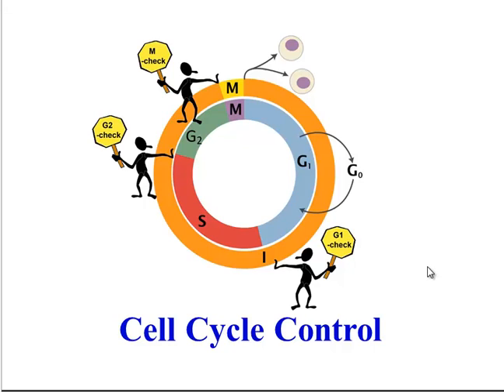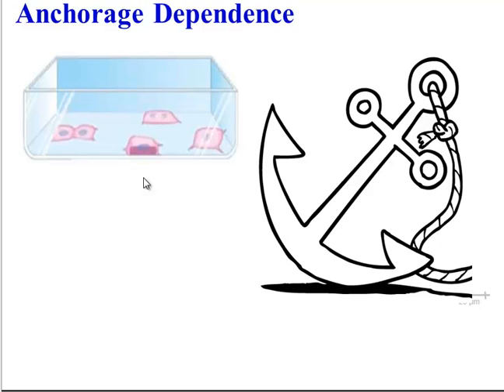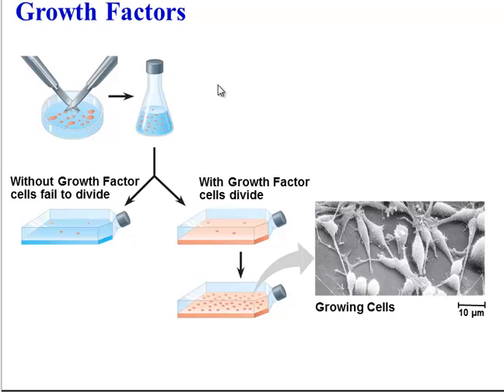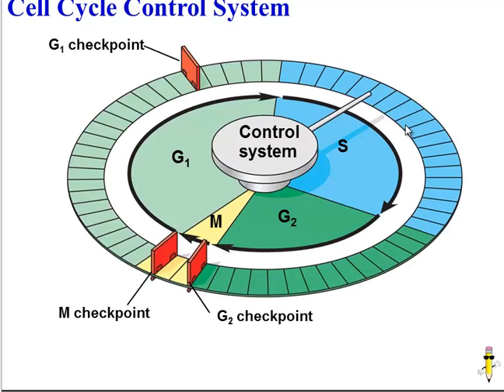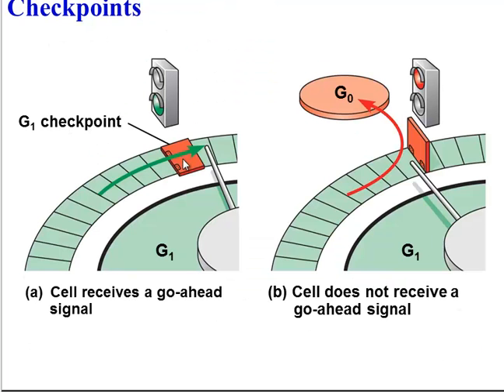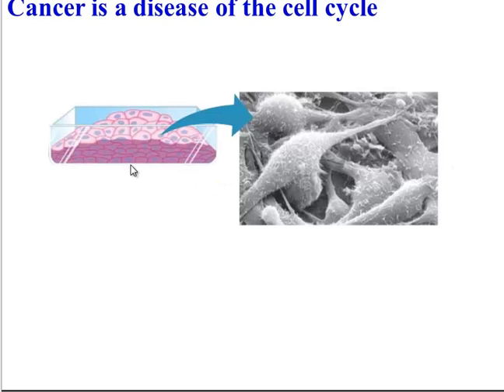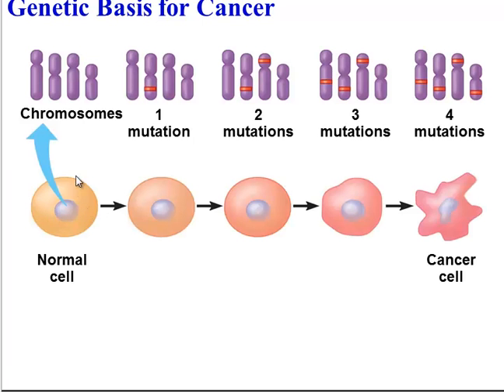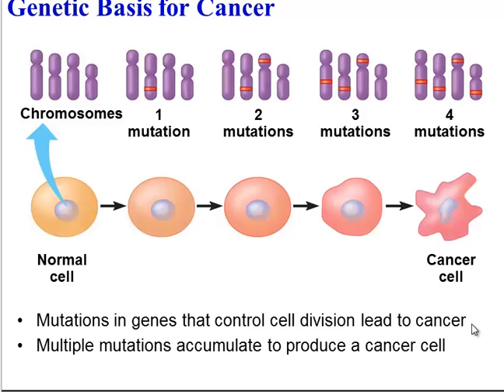Cell Cycle Control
Control system and cancer